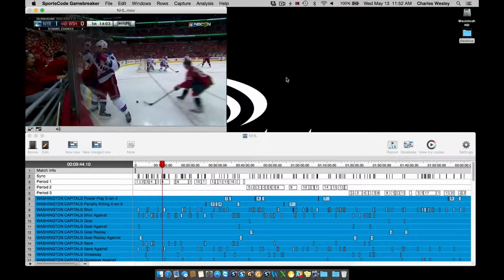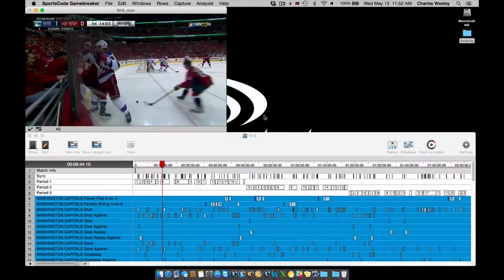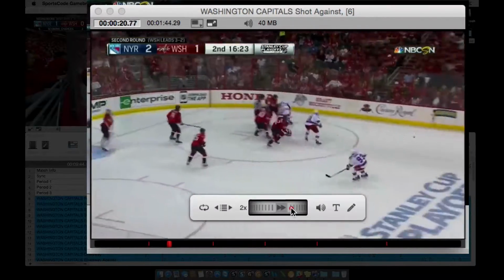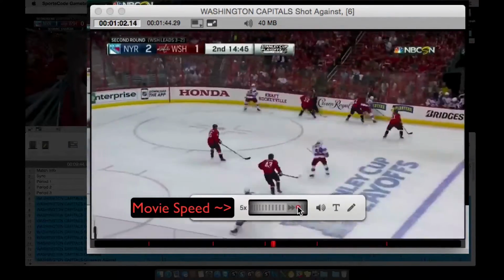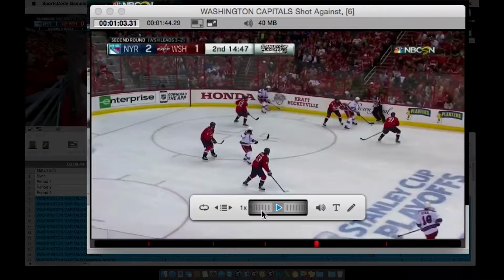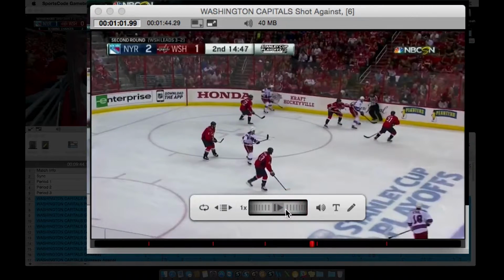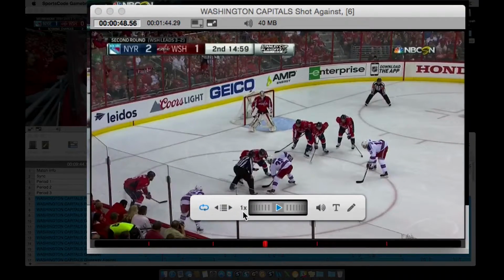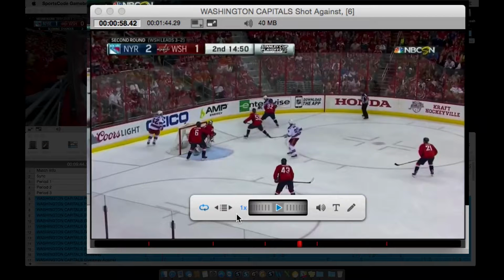Studiocode Tutorials | 4.2 Timeline - Movie Controller